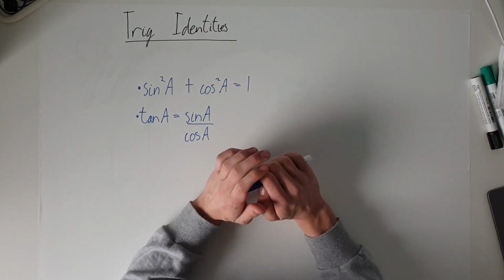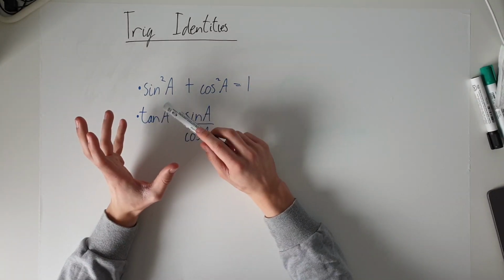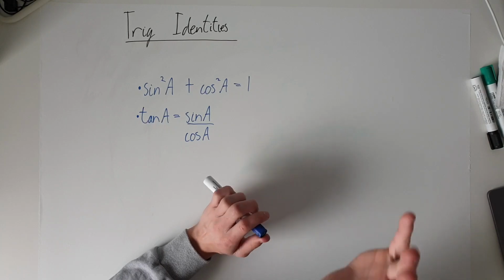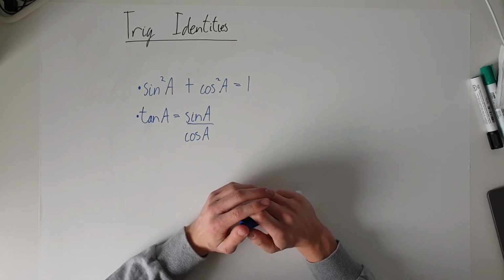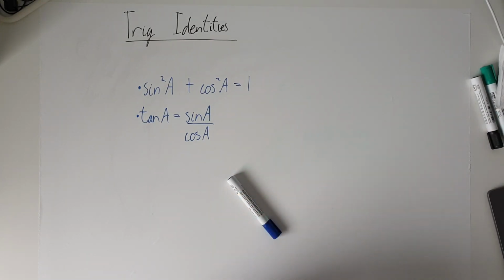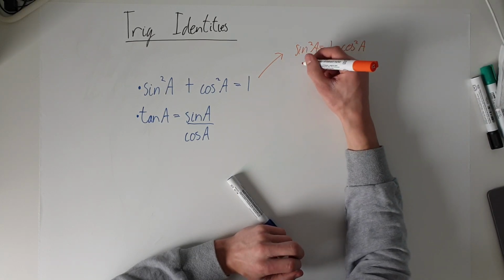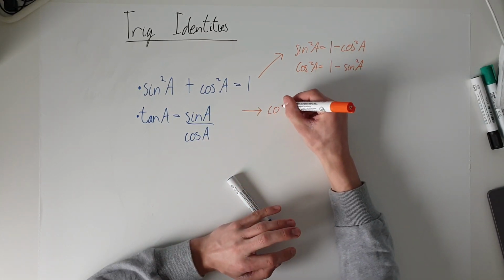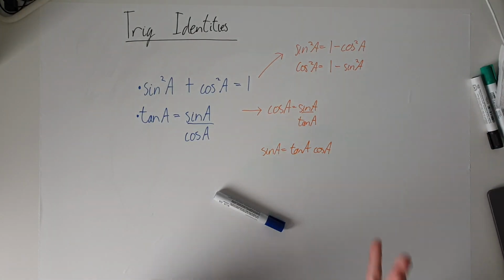National 5 Maths | What are the Trig Identities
Understanding trig identities is a very important topic in the National 5 maths course. This frequently shows up in exams, so having a good understanding of how to do this will help you in your preparation for the National 5 maths exam.